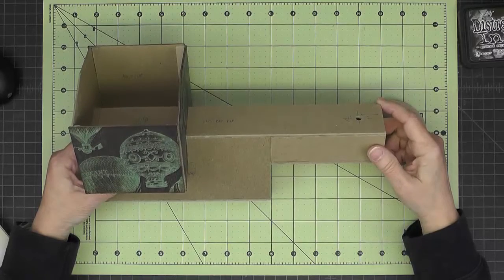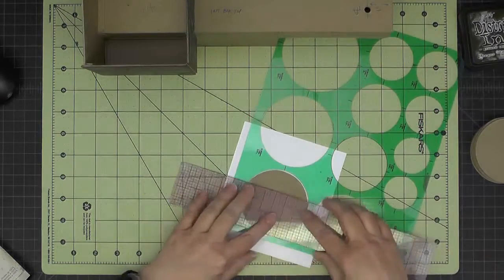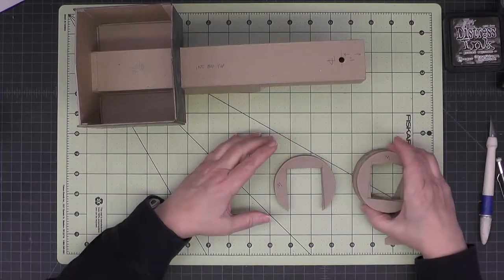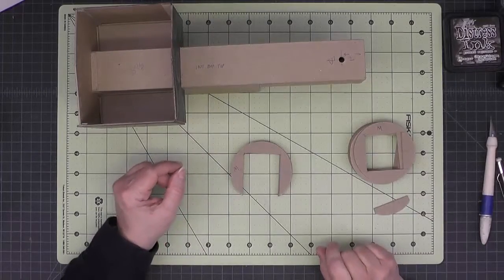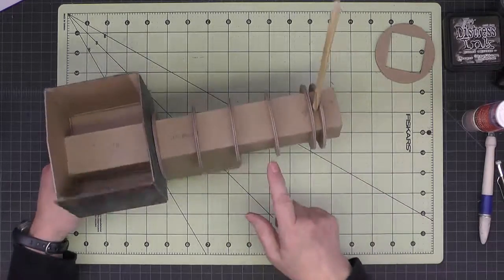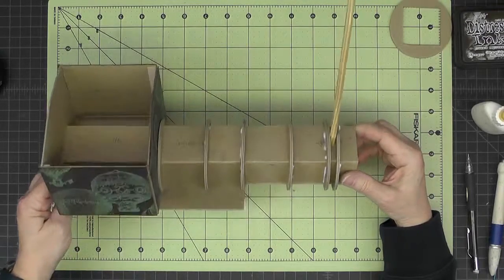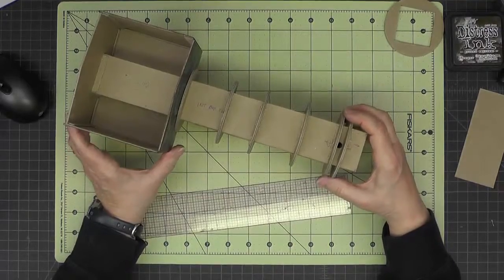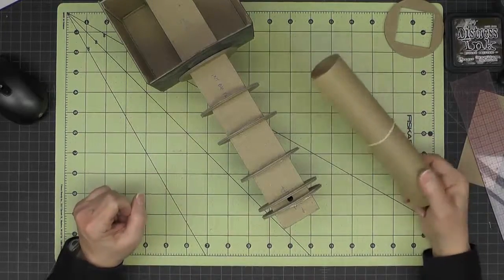Part 2a - Boiler 1 of 2 (Steam(punk) Locomotive)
Part 2a of the 18 part video series showing the construction of the Steam(punk) Locomotive paper crafting project.  This original design by CraftKnifeChronicles is made of chipboard and paper.